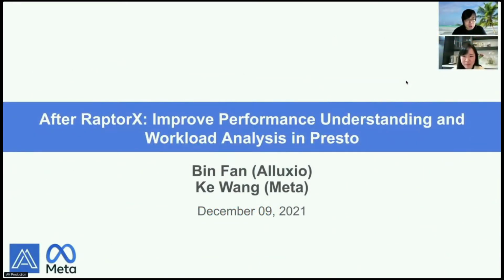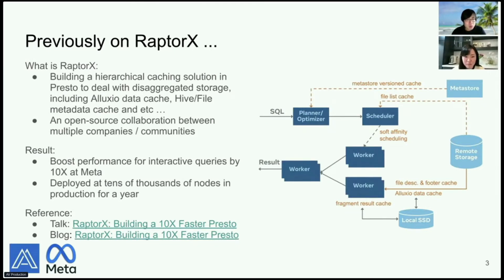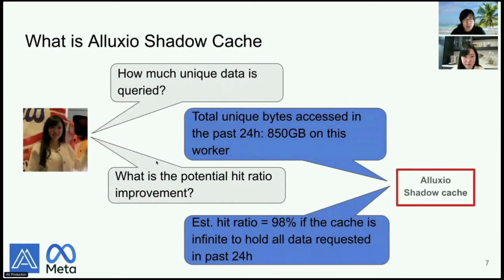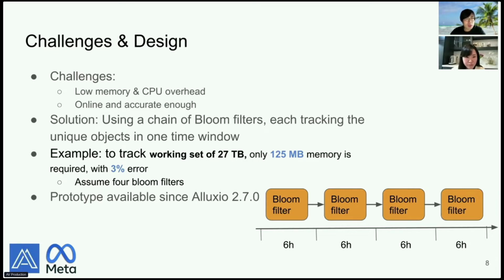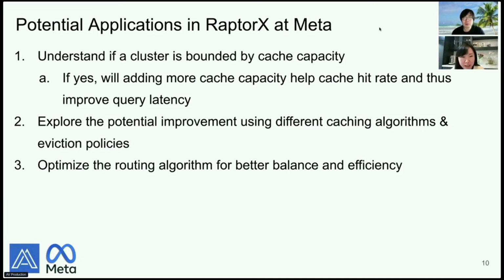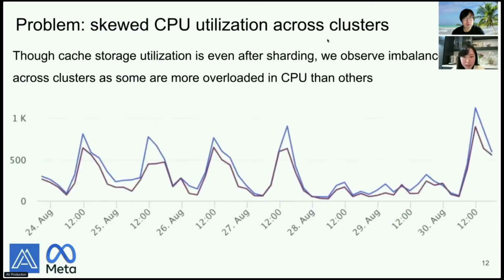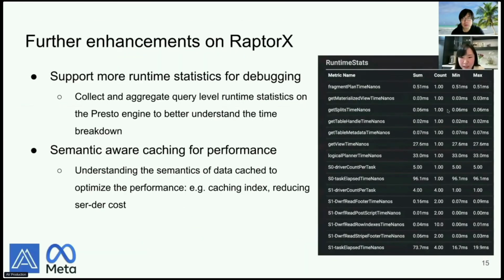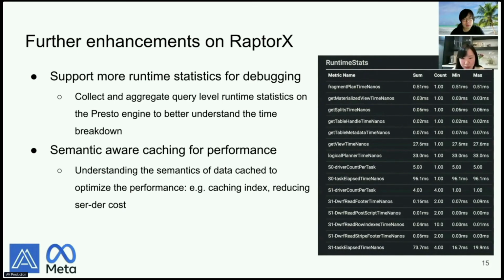After RaptorX: Improve Performance Understanding and Workload Analysis in Presto - Ke Wang & Bin Fan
After RaptorX: Improve Performance Understanding and Workload Analysis in Presto - Ke Wang, Meta & Bin Fan, Alluxio

RaptorX, an umbrella project presented in PrestoCon Day in March, enabled the Presto interactive fleet in Facebook to reduce latency by 10x, based on a set of architectural improvements and optimizations with hierarchical caching. This presentation provides an update on the follow-up enhancement. Bin Fan from Alluxio will talk about the exploration of a probabilistic algorithm in Alluxio caching to estimate cache working set and the implementation of shadow cache Ke Wang from Facebook will talk about how shadow cache is used to understand the system bottleneck for better resource allocation and query routing decisions. She will also cover a recent improvement in collecting and aggregating per-query runtime statistics on the Presto engine to better understand the time breakdown, resource usage breakdown and cache hit rate on a per-query basis, which can help identify areas of improvement.